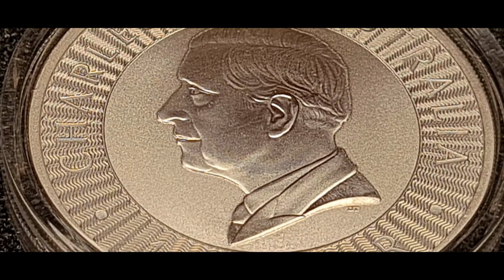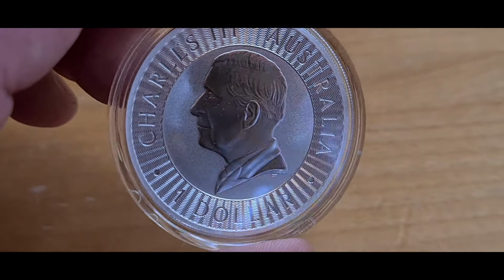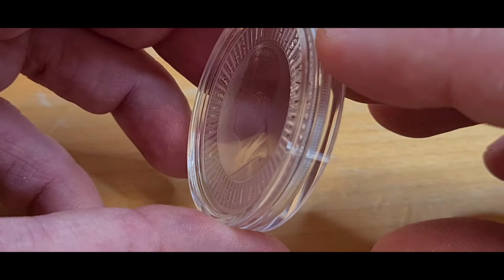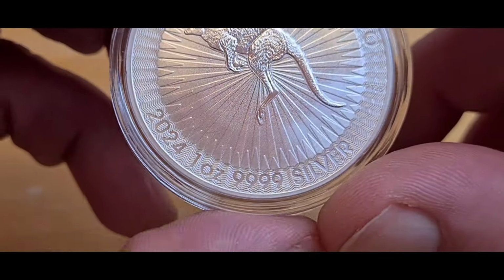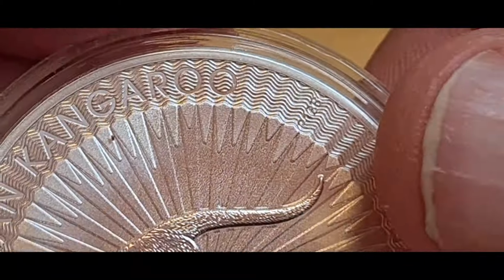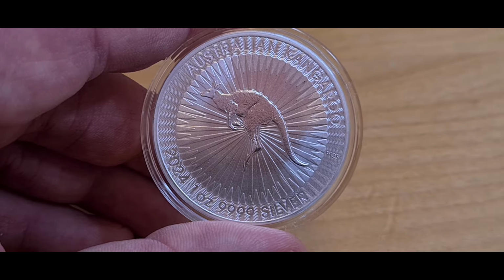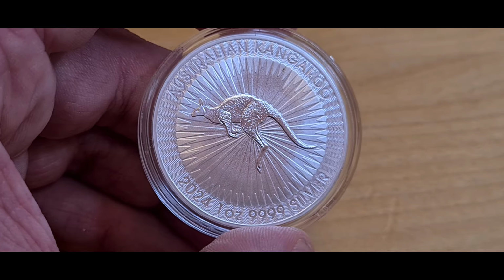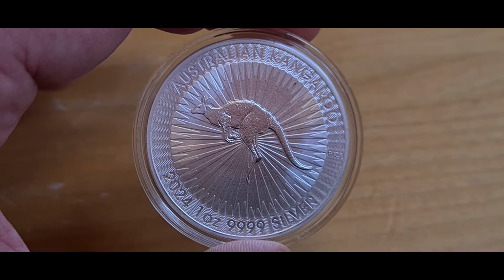Perth Mint Kangaroo 2024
♤ACE♤
Joe Durbin  &  COL 1 & Reg labbe  & Merv Sherrard & Denis Burns,